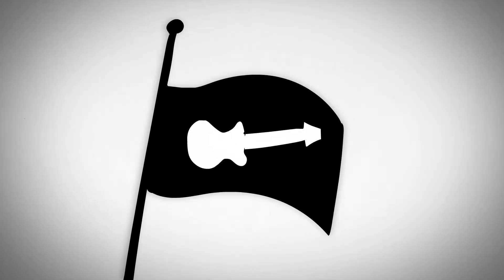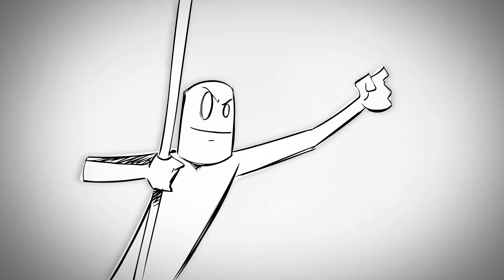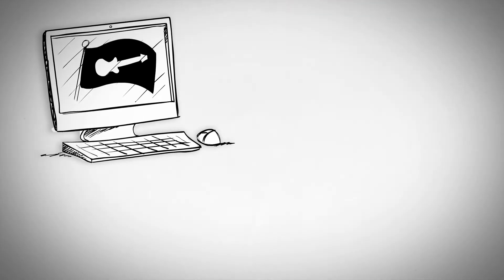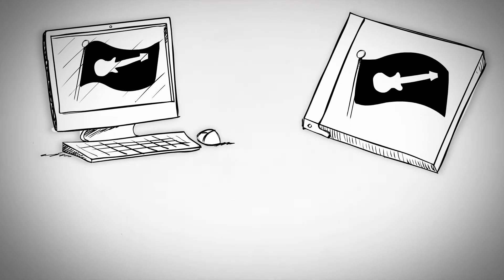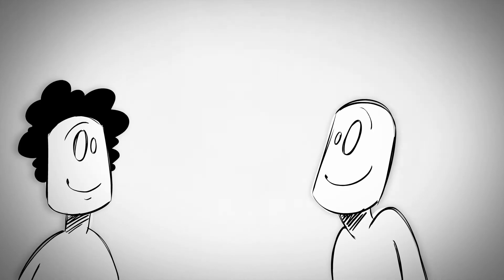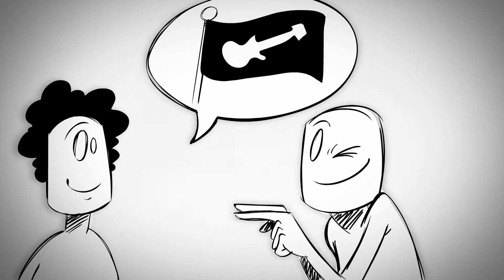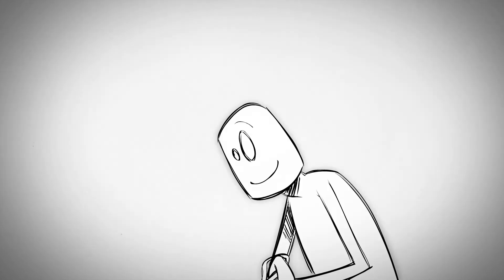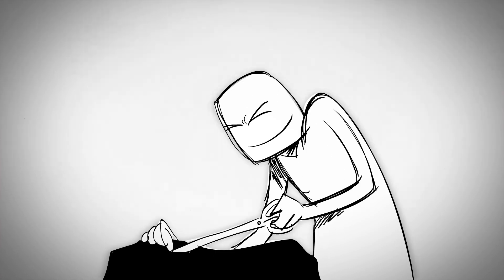If you target sharp enough, you will own your niche - by Derek Sivers